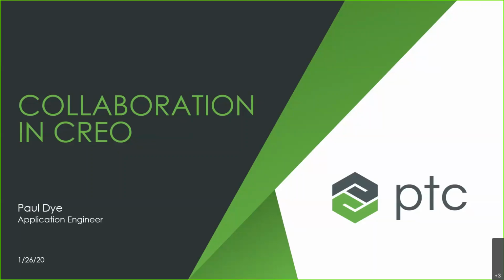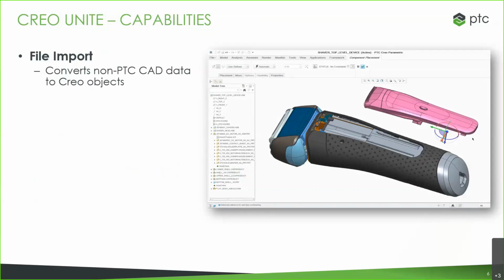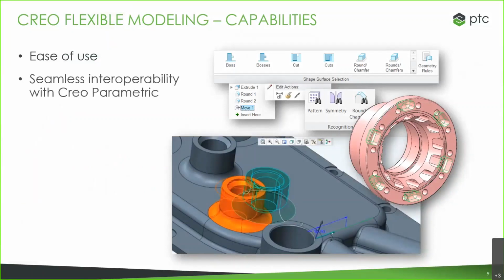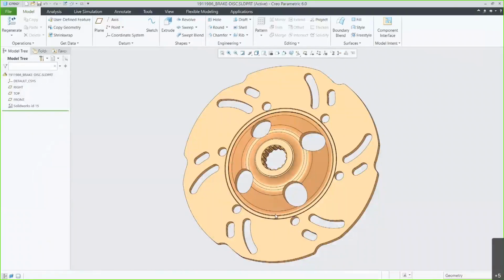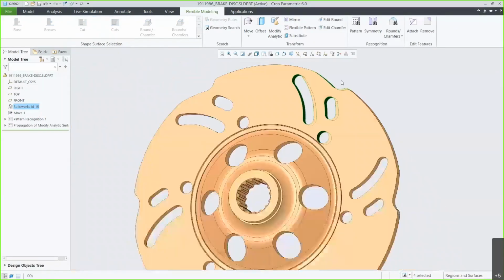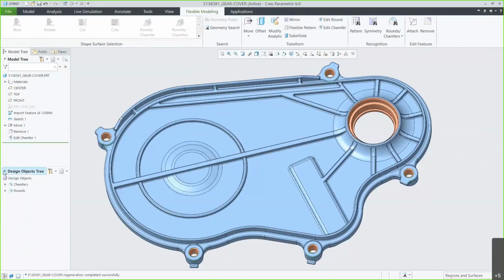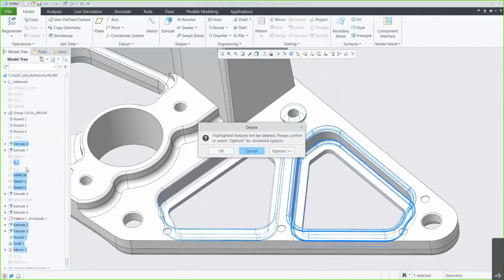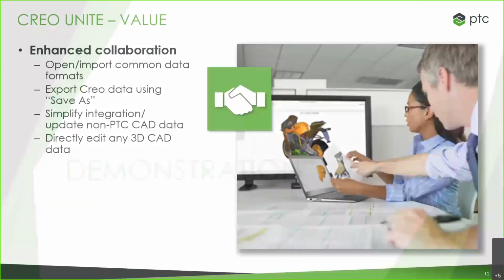PTC Creo Unite and Flexible Modeling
Elite Engineering Services presents Creo Unite and Creo Flexible Modeling extensions allowing you to start with CAD models from any tool and dynamically model thereafter.